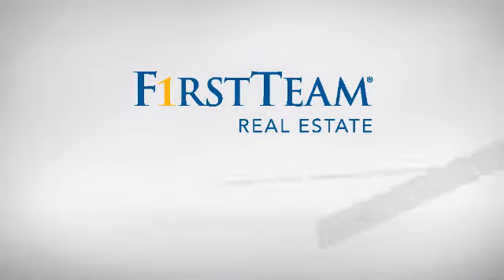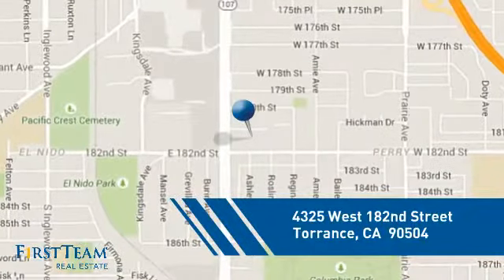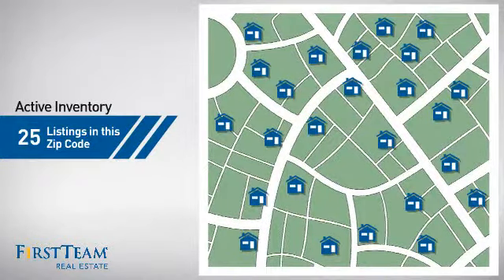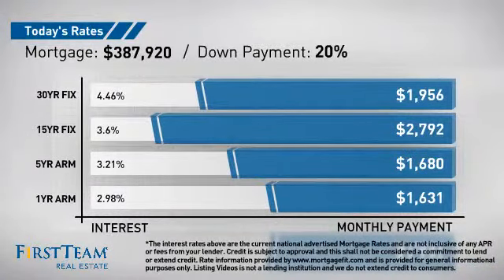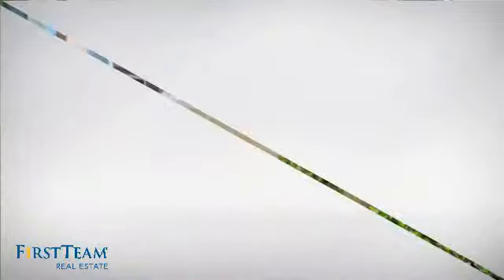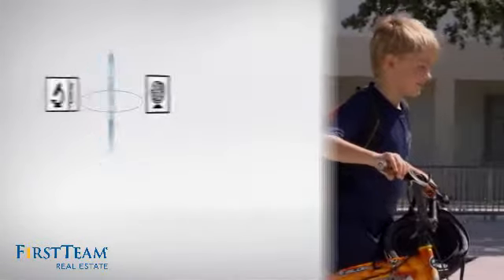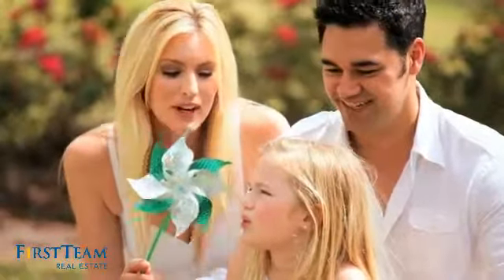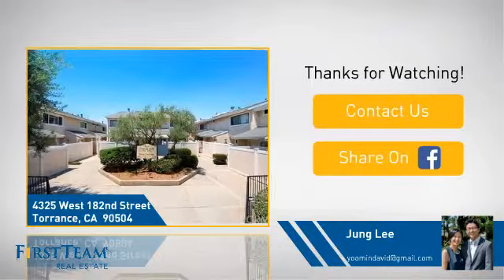4325 West 182nd Street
Regency Court Townhome in Torrance.  Beautiful Townhome with 2 bds & 2.5 baths, New Wood Laminated Floorings & New Custom Paints through out.  Spacious & Bright.  Remodeled Kitchen with Stainless Steel Appliances.  Crown Moulding & Recessed Lights.  Close to Shopping Ceners, Schools & Freeways.